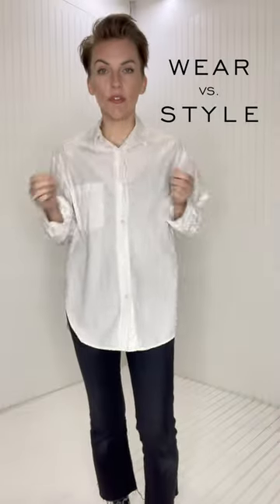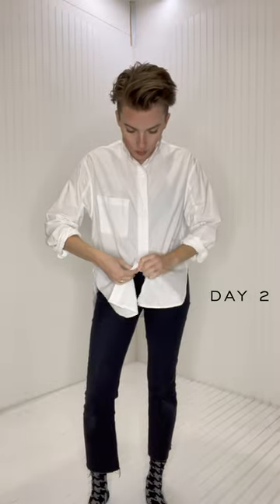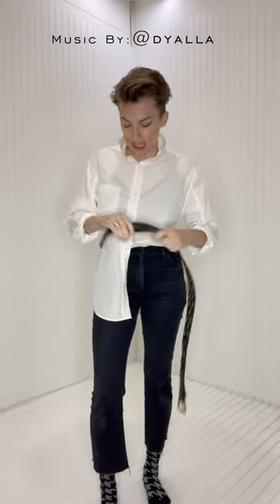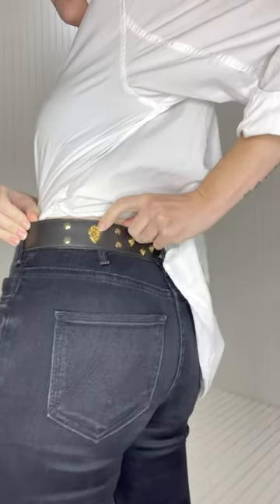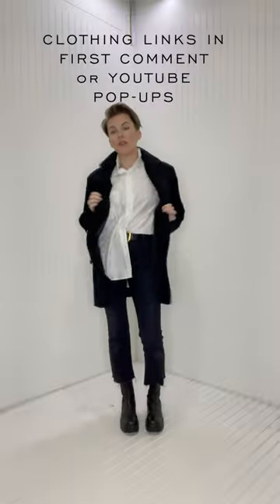Transform Your White Shirt with These Style Tweaks - Wear vs. Style